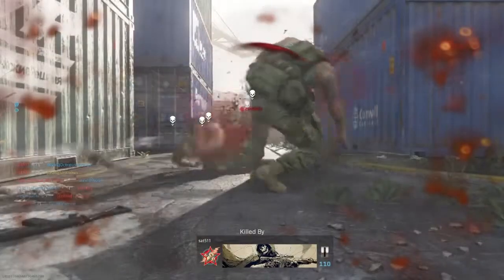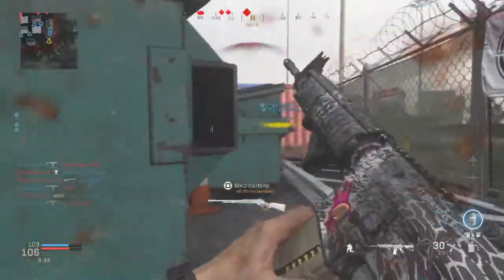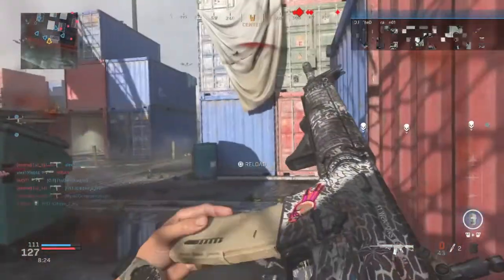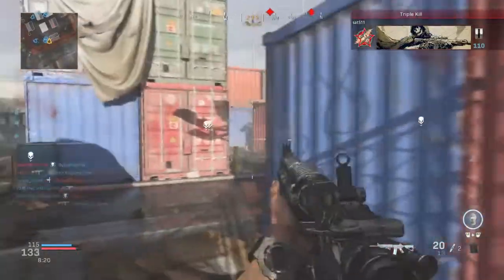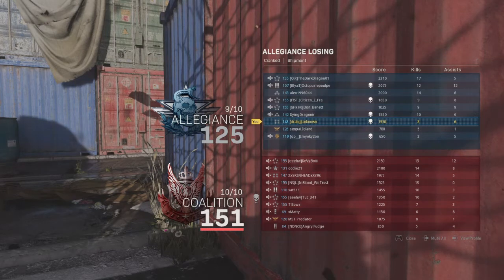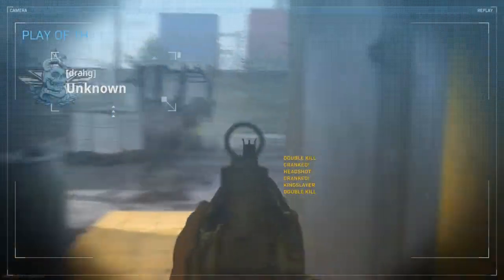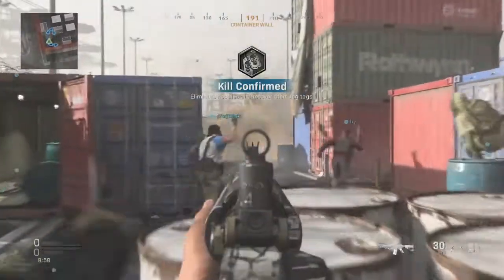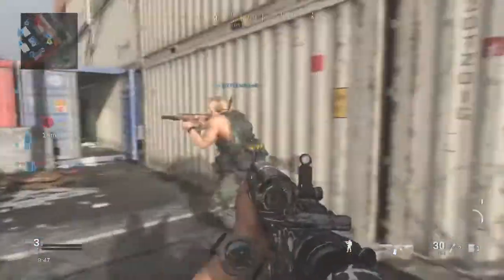TOP 5 SECRETS ON HOW TO RANK UP FAST IN MODERN WARFARE! (how to rank up fast in modern warfare)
In this video I bring you my top 5 secret tips to ranking up fast in modern warfare you don't want to miss out make sure to watch the whole video to take advantage of these tips to rank up fast in modern warfare.

Video Transcript: